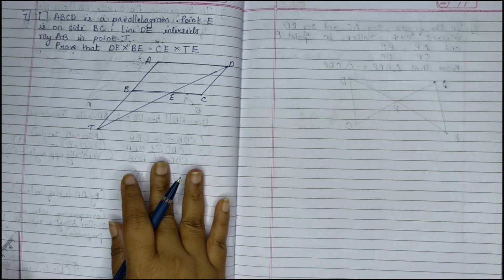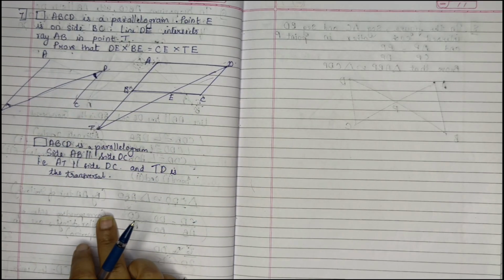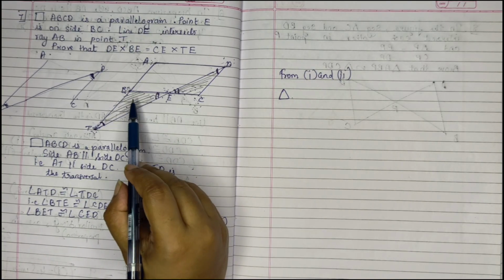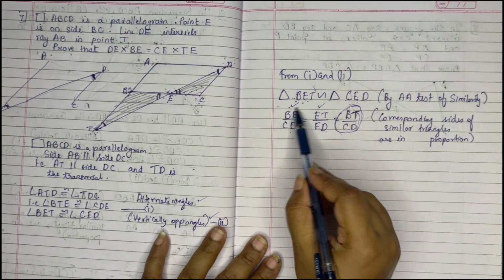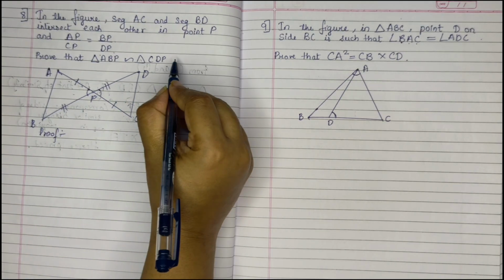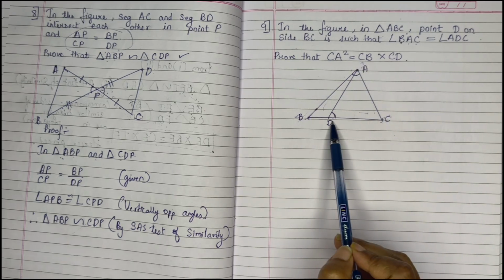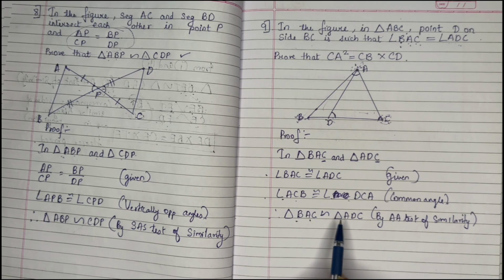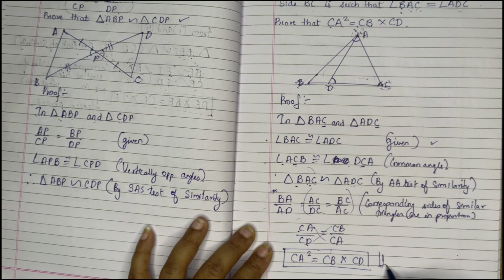STD 10-Geometry Chp 1 Similarity Practice Set 1.3 Sum Number 7,8,9 Maharashtra Board